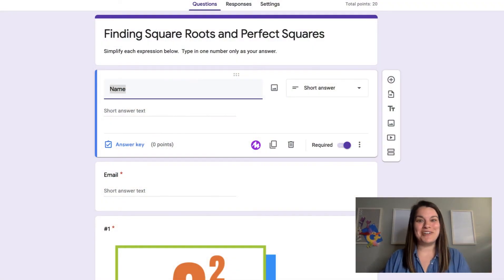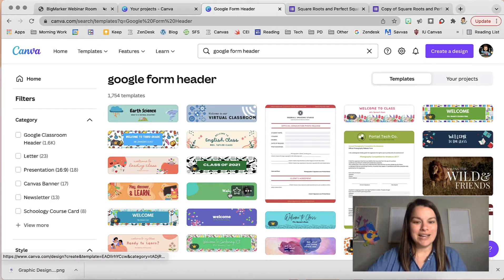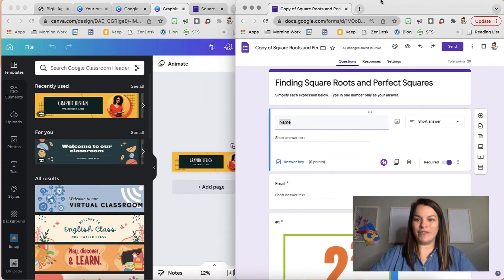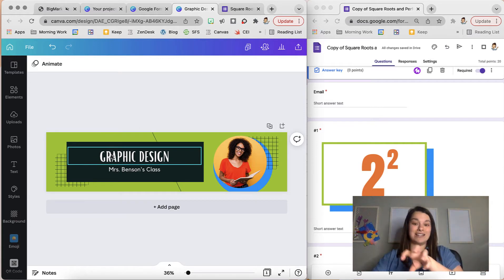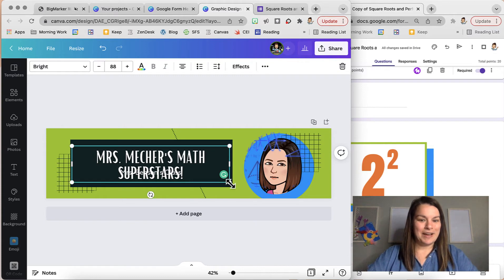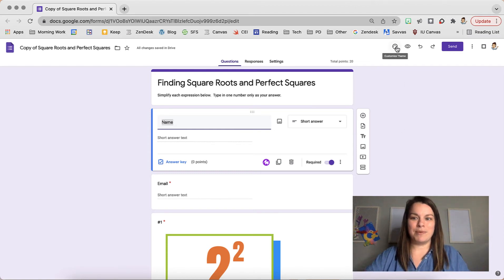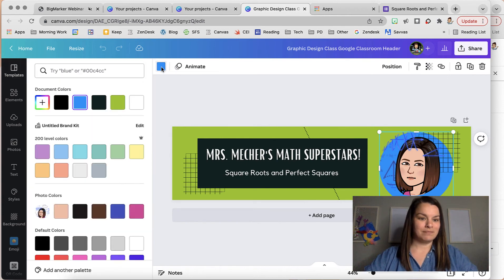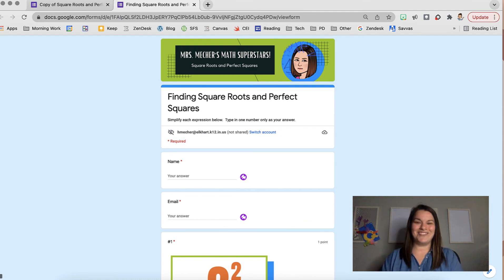Canva: Upgrade your Google Forms with Custom Headers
Do you use Google Forms in the classroom? Upgrade from the basic purple background to a custom header and color palette by using Canva!